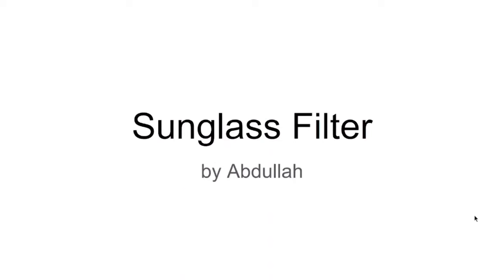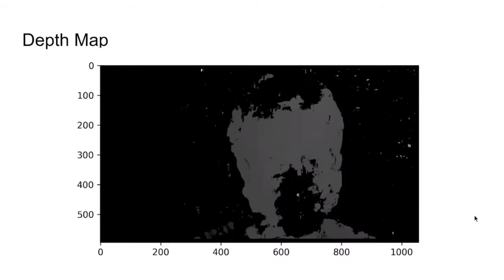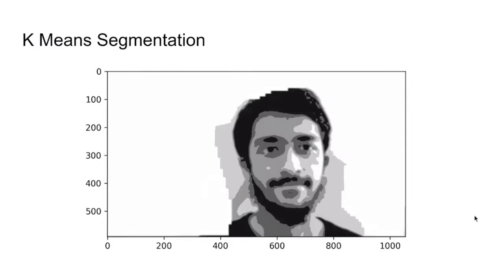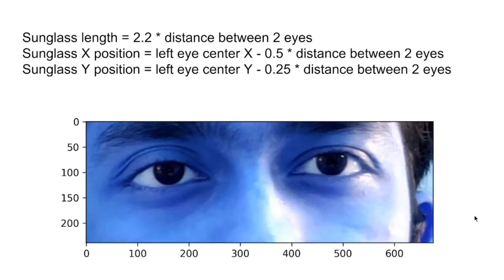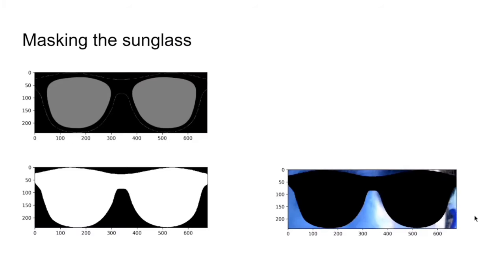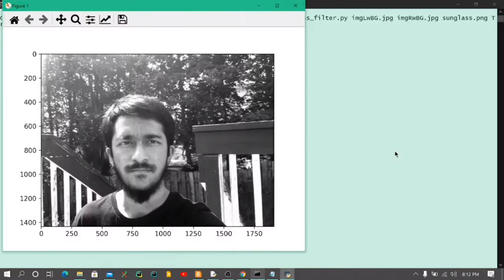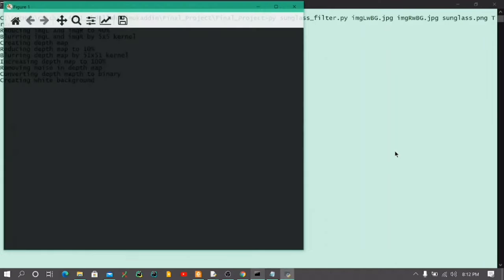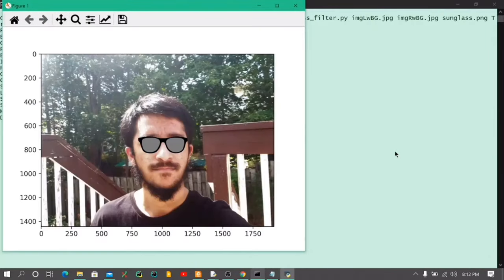Sunglass Filter - OpenCV